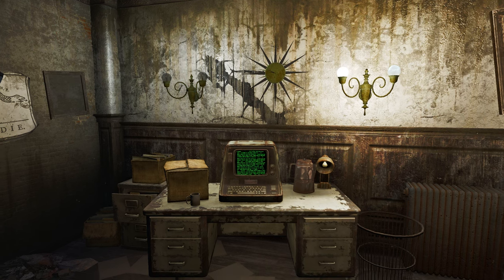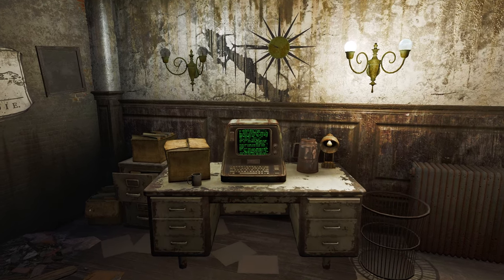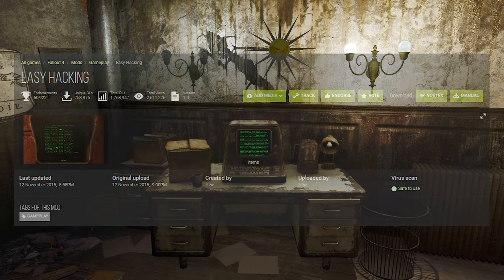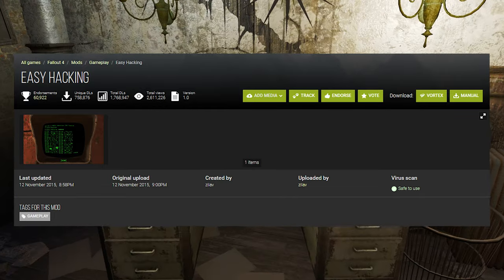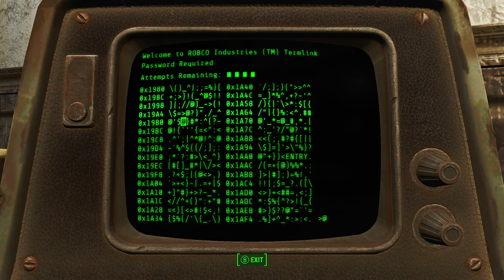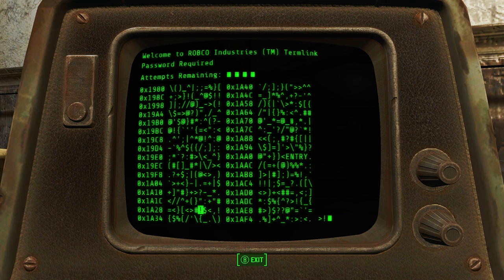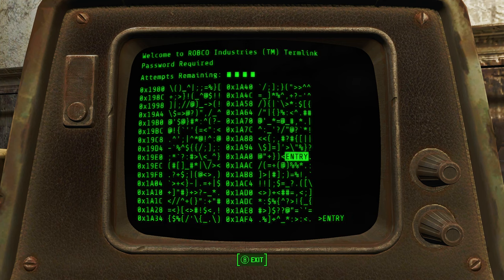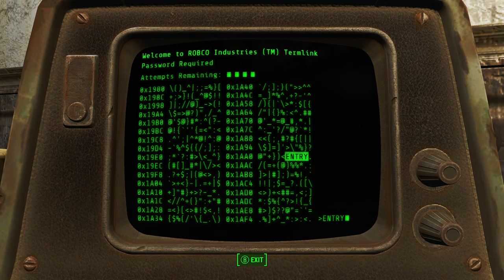Easy Hacking - Fallout 4 Mod Spotlight